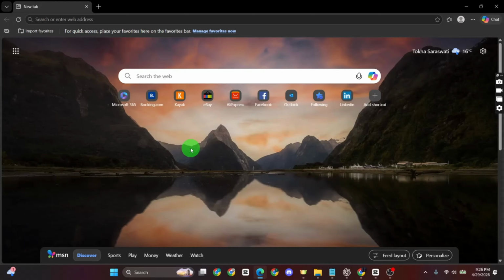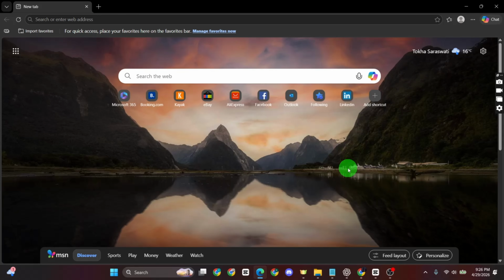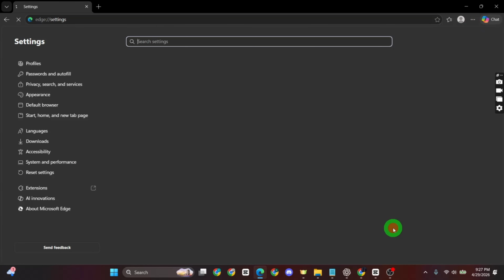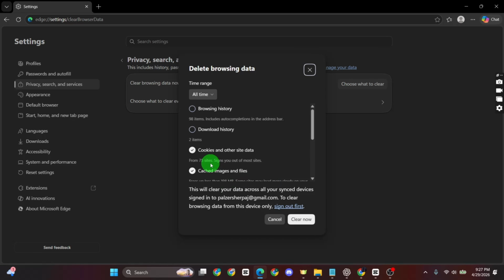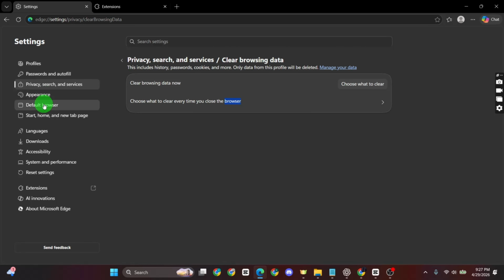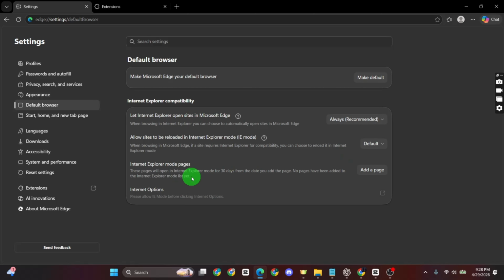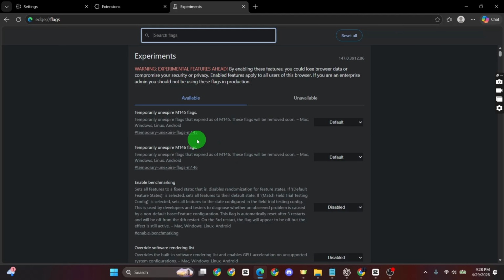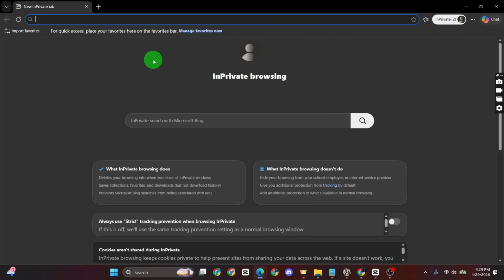How to Fix Compatibility Error in Edge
🎥 How to Fix Compatibility Error in Edge ⚙️ | Update, Cache & Settings Fix (Step-by-Step)
In this tutorial, we will guide you through how to fix the compatibility error in Microsoft Edge. This issue usually occurs when a website, extension, or outdated browser version is not fully compatible with Edge settings or its rendering engine.

🔹 What You'll Learn in This Video:
✅ Fix compatibility error in Microsoft Edge
✅ Restart Edge and your PC properly
✅ Update Edge to the latest version
✅ Clear cache and browsing data
✅ Disable conflicting extensions
✅ Adjust compatibility and experimental settings

📌 Timestamps

⏱ 00:00 - Introduction
⏱ 00:25 - Restart Microsoft Edge and Your PC
⏱ 00:39 - Update Microsoft Edge to the Latest Version
⏱ 00:52 - Clear Browser Cache and Cookies
⏱ 01:06 - Disable Edge Extensions
⏱ 01:16 - Change Default Browser Compatibility Settings
⏱ 01:32 - Reset Edge Experimental Flags
⏱ 01:54 - Open the Website in InPrivate Mode
⏱ 02:11 - Summary of Fixes for Edge Compatibility Errors

If Microsoft Edge shows a compatibility error, it usually means some settings, features, or website elements are not working properly together. This tutorial helps you fix it step-by-step by updating the browser, clearing data, and adjusting compatibility settings.